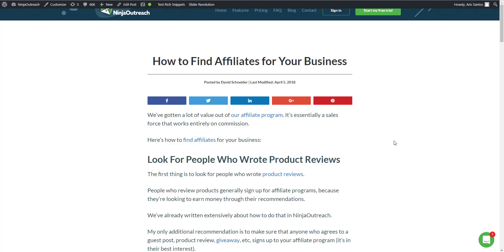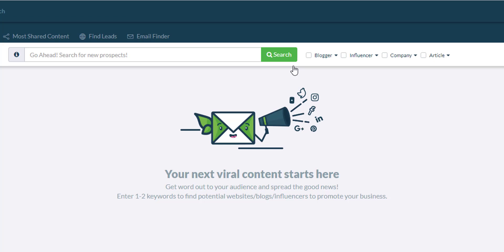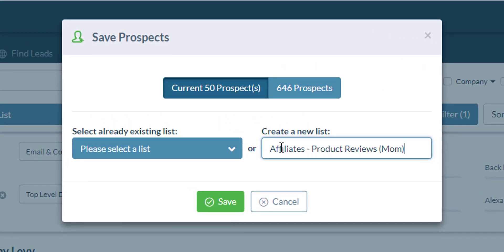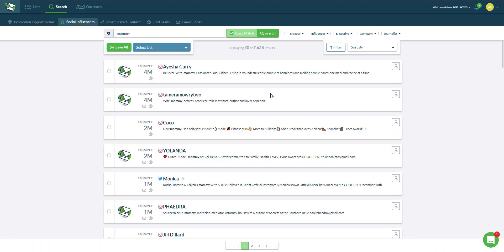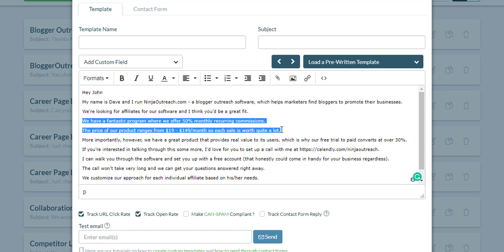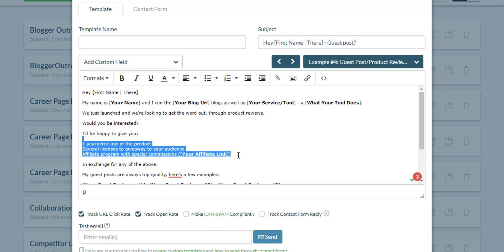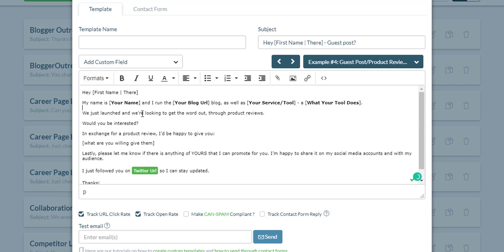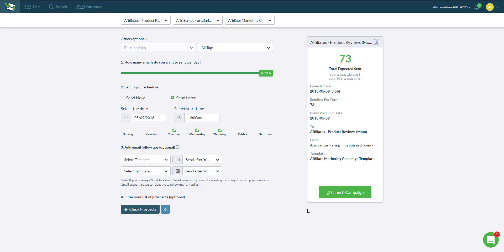How To Find Affiliates With NinjaOutreach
This video will show you the easiest way on how you can find affiliates to help you sell your product. It is a proven technique to raise more money by sharing some part of revenue with the partners that refer customers to your website.

For example, NinjaOutreach offers 50% recurring commissions for the affiliates that provides tons of value for us and the partners. For more details, check the original article on how to find affiliated with NinjaOutreach

About NinjaOutreach

NinjaOutreach is the #1 Influencer Marketing & Blogger Outreach software that streamlines your influencer marketing and lead generation process with automated outreach and follow-ups.